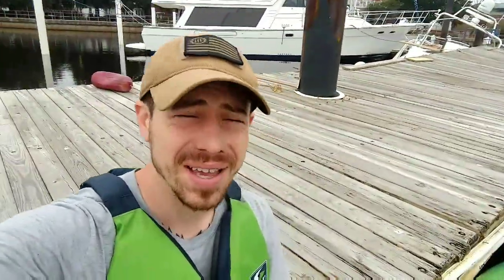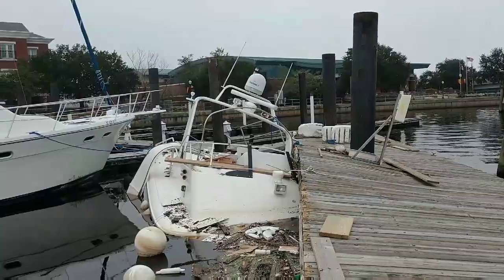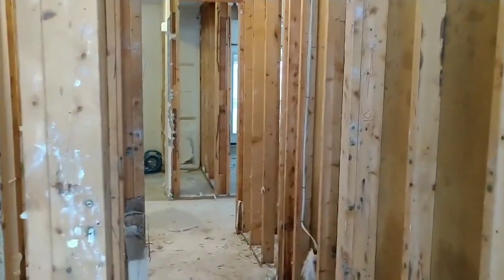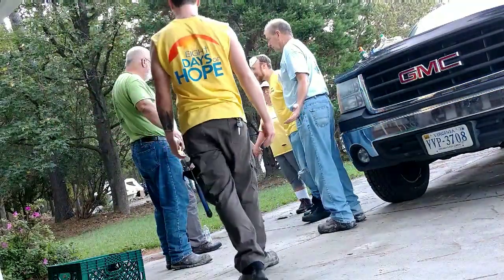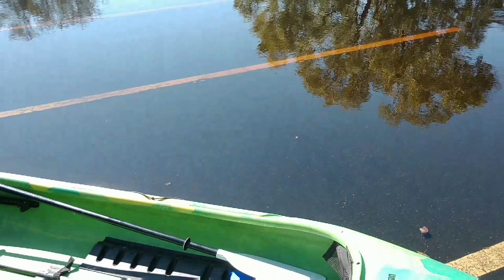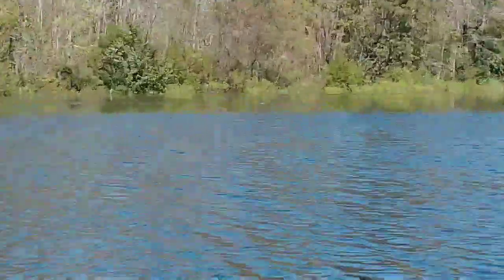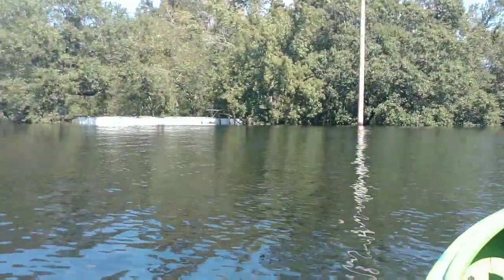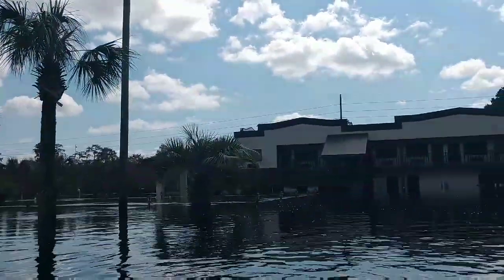Flood relief along SC's Waccamaw River & in New Bern, NC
Special thanks goes out to all of those who have donated towards this cause!
This is a link to the organization that I linked up